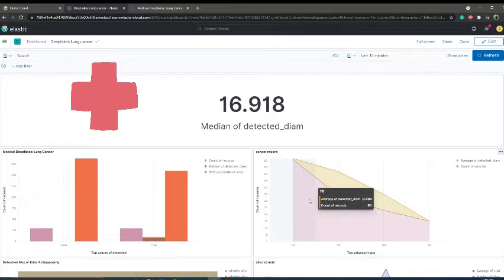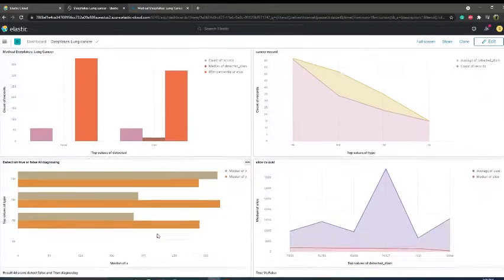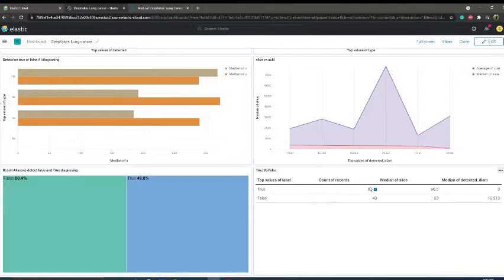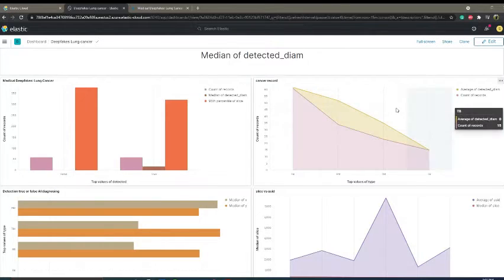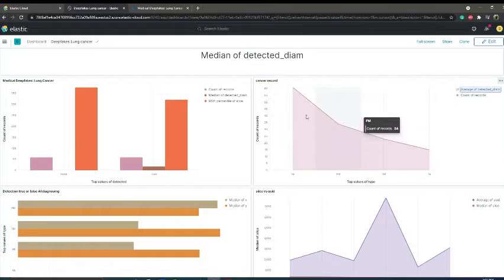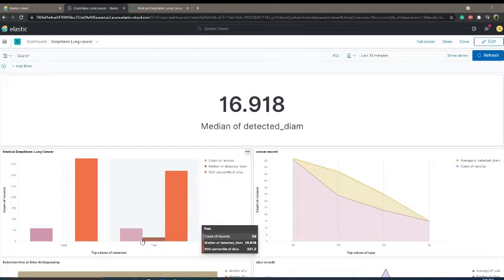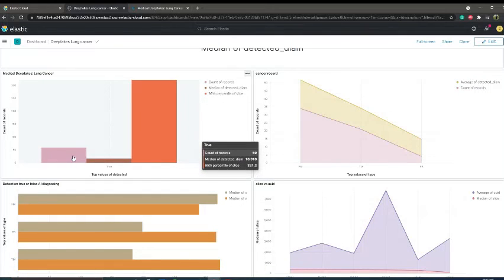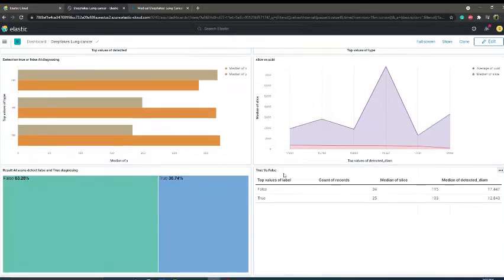Deepfake Lung Cancer Kibana Dashboard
The final project is to understand AI medical results.